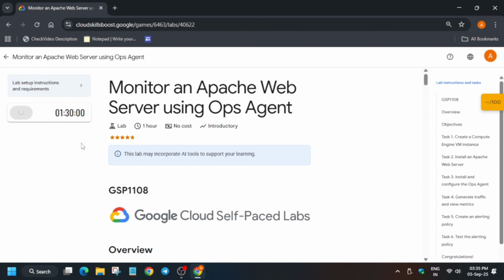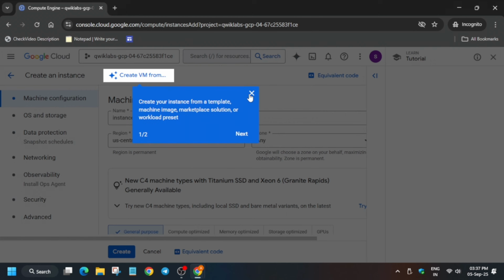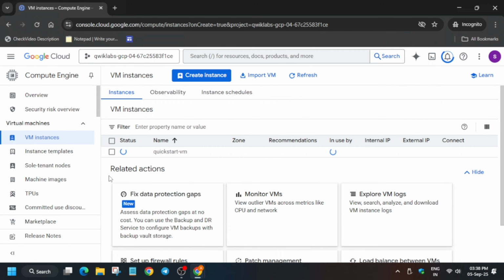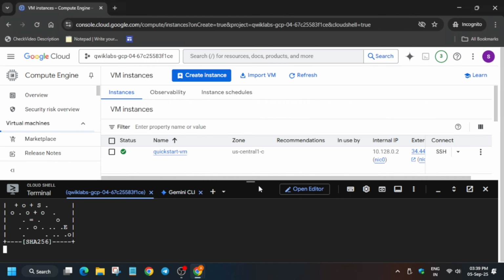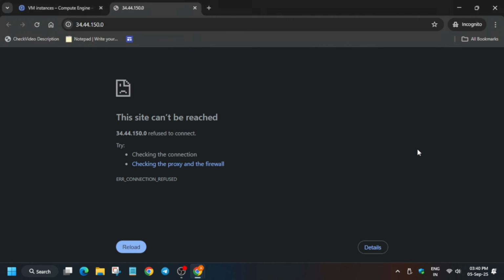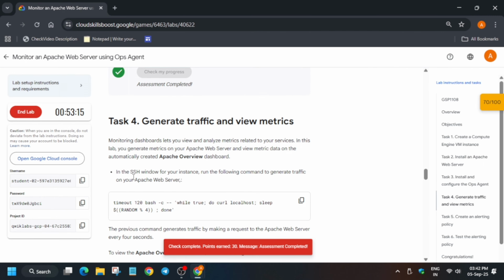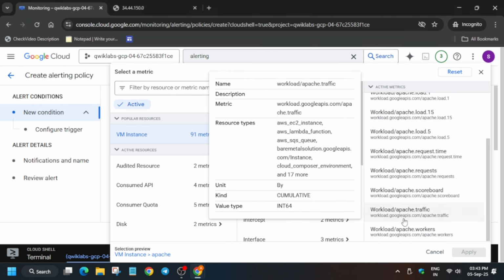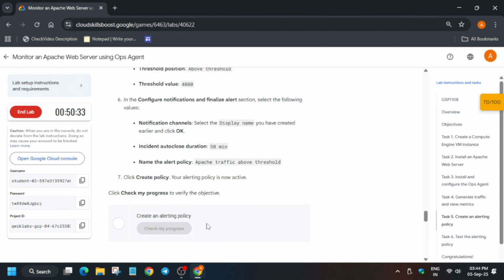Monitor an Apache Web Server using Ops Agent | NEW & STEP BY STEP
🔍 Common Queries
qwiklabs
arcade facilitator